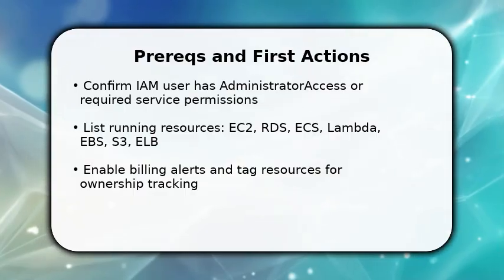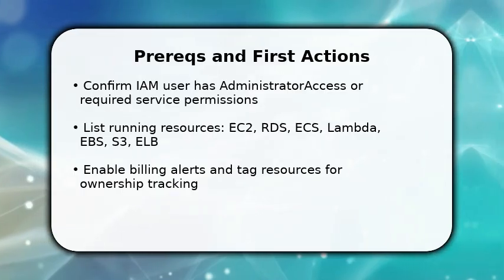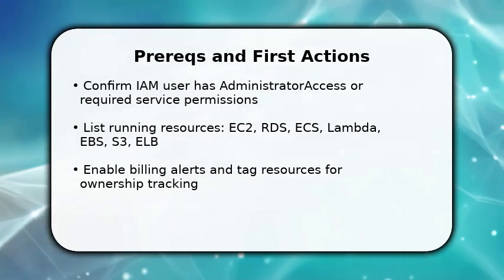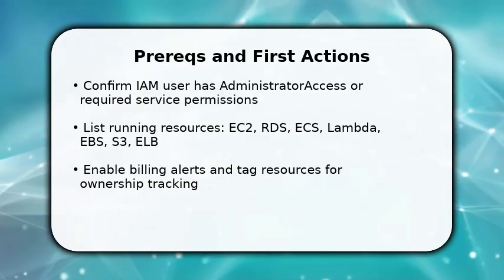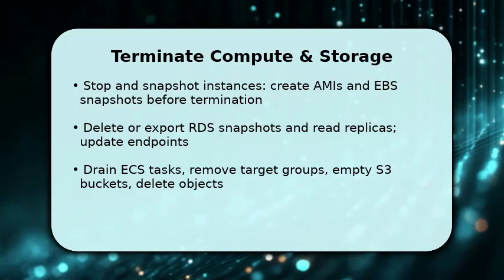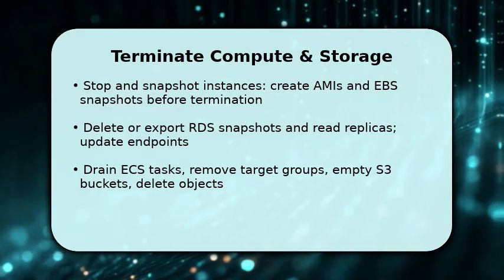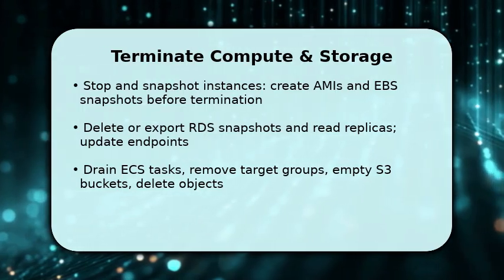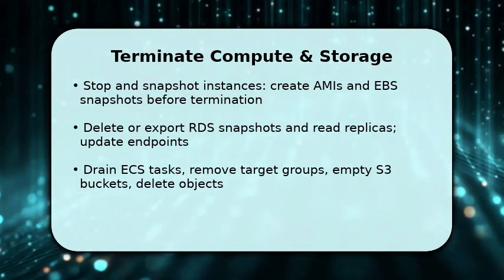How to Close Active Services in Aws - Step by Step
How to Close Active Services in Aws - Step by Step | 🔒 Surfshark VPN Deal — Stay private and secure. $1.99/mo + 3 Months Free ▸

Learn the essential steps to safely close active services on AWS in this detailed guide. Navigate through security best practices, and understand how to manage your resources effectively without disrupting operations.

AWS, close active services, security best practices, resource management, operations efficiency, step-by-step guide, service deactivation AWS, cloud computing security, IT infrastructure maintenance